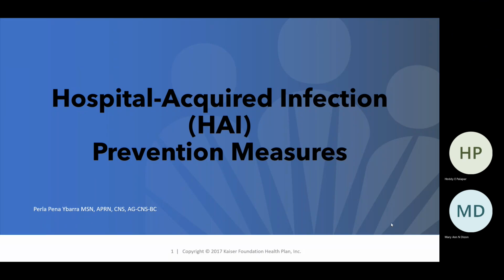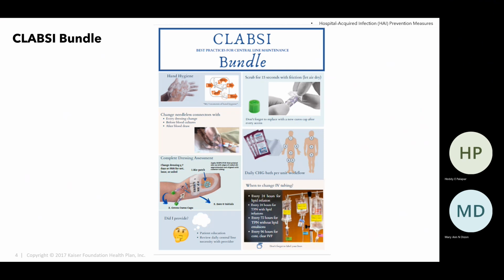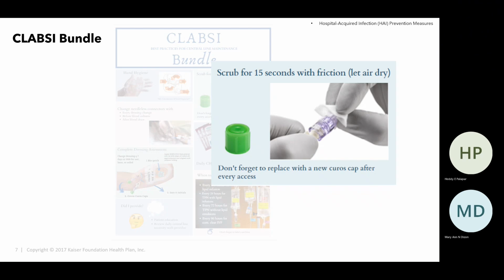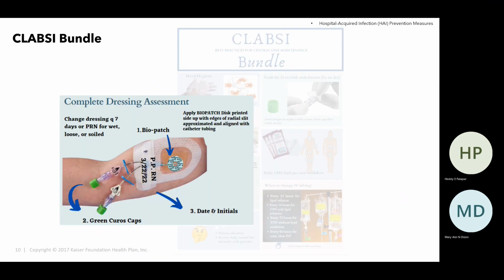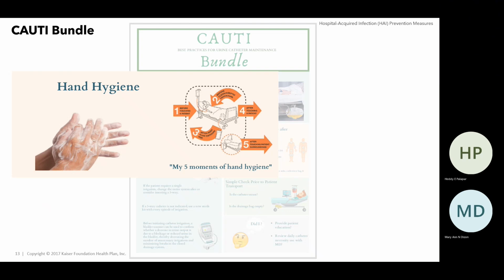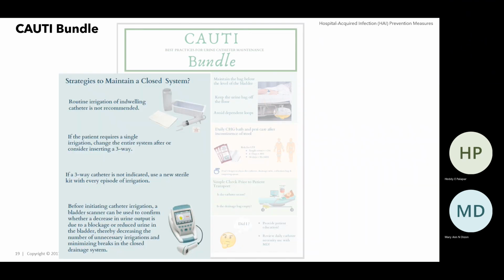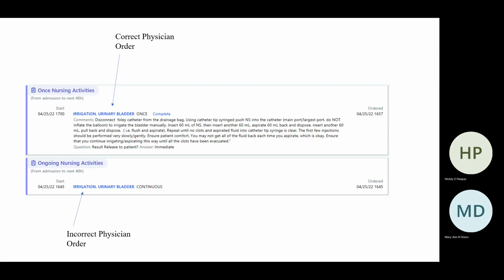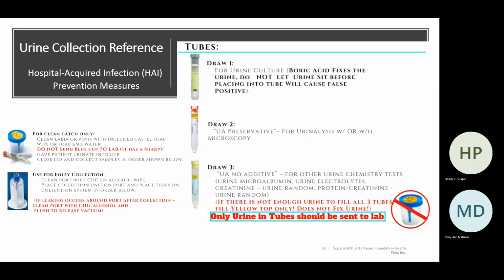Hospital Acquired Infection Prevention Measures